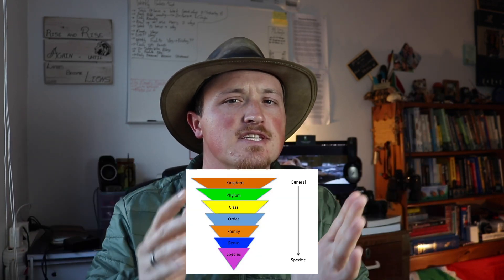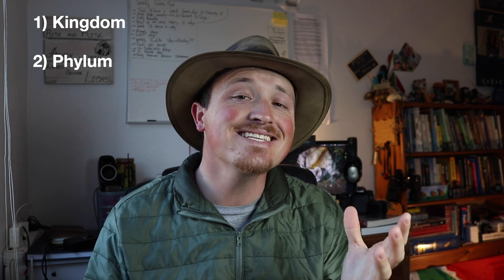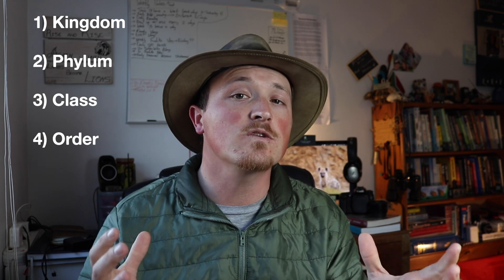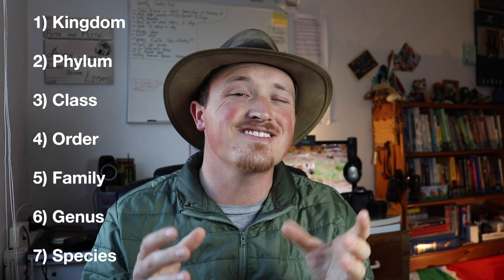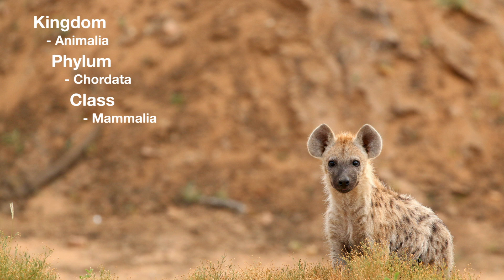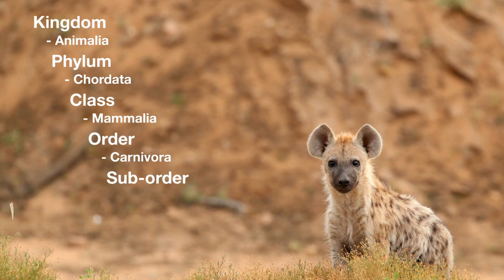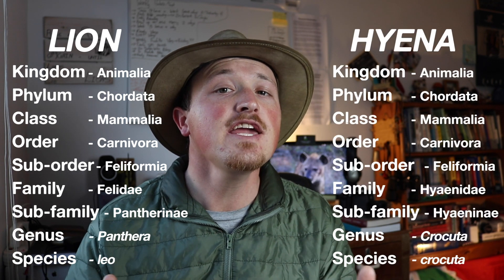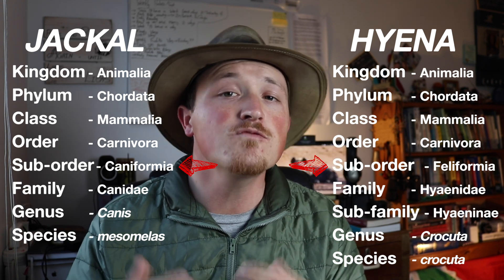Are Hyenas Related To Dogs Or Cats? | Did You Know Thursday #18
Are hyenas related to dogs or to cats? Do you know the answer?

I had a lot of fun digging up facts for this one, and as soon as I put this video together I realised it went into the finer details of how a hyena may be related to a dog or a cat. I hope that my explanation of taxonomy makes it a little easier to understand.

Let me know what you think about Hyenas and if you'd reclassify them.

MY 2020 VLOGGING KIT:

- Vlogging Camera: Canon EOS 77D
- Vlogging Lens: Canon EFS 18-55mm
- Wildlife Filming Lens: Canon 100-400mm Mk ii
- Rode VideoMic
- Jobe Gorilla Tripod
- Manfrotto Three-legged Tripod
- Neewer Aluminium Handheld Stabilizer